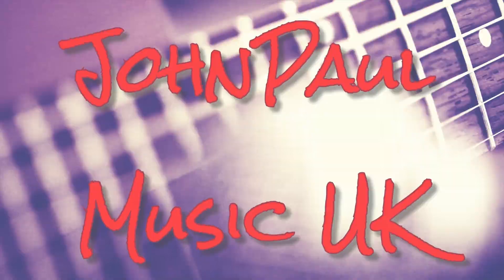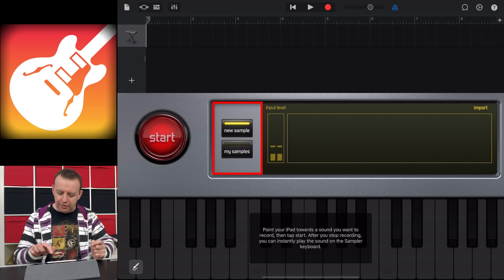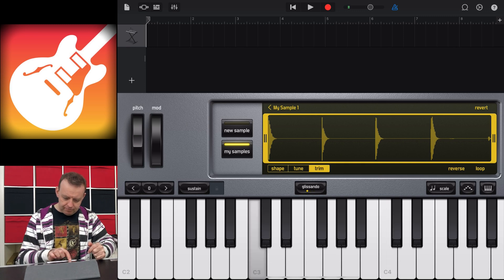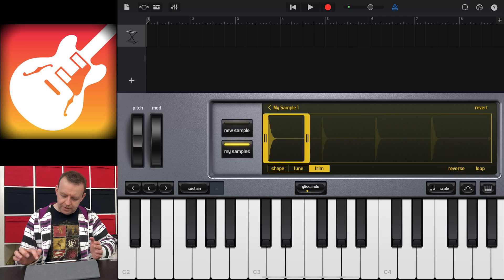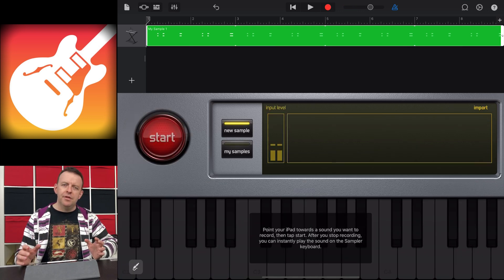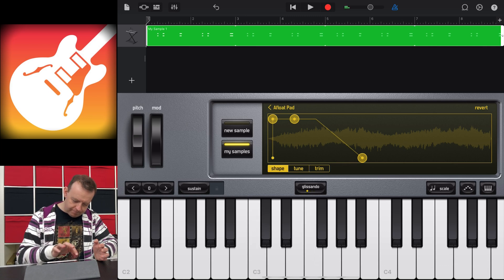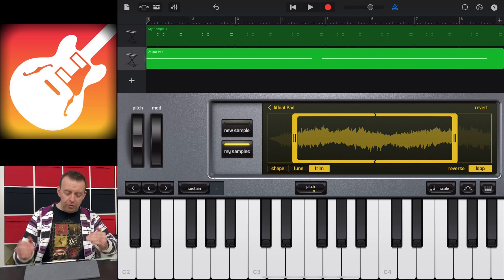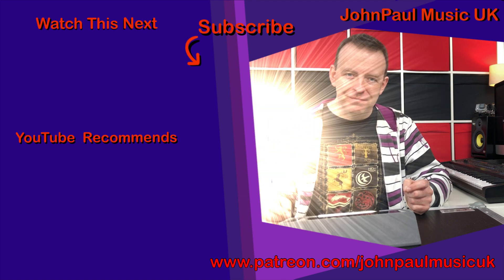GarageBand Tutorial - EP 6 - The Sampler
In this video we go over the Sampler in Garageband iOS and the different ways you can use it.
Available for iPad and iPhone and iPod touch on the app store for FREE!